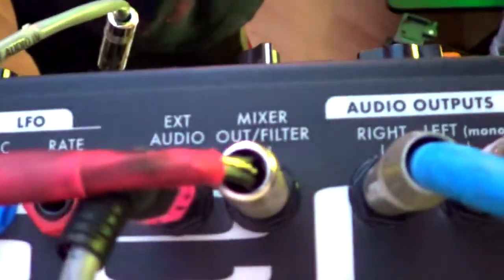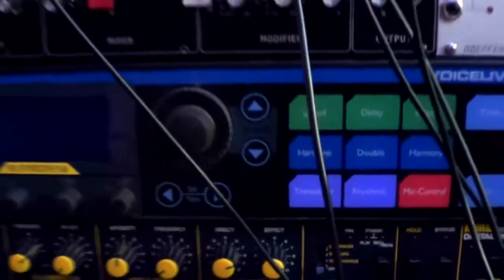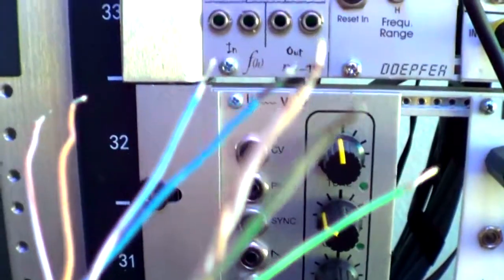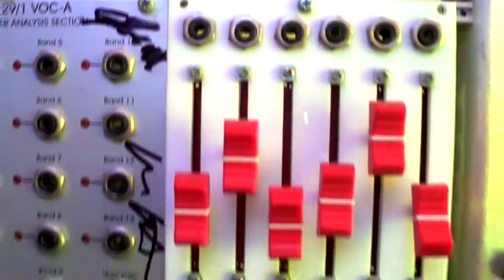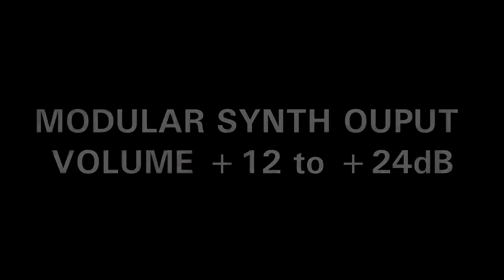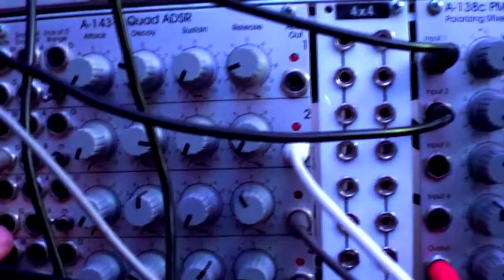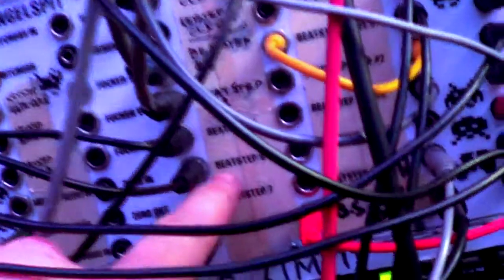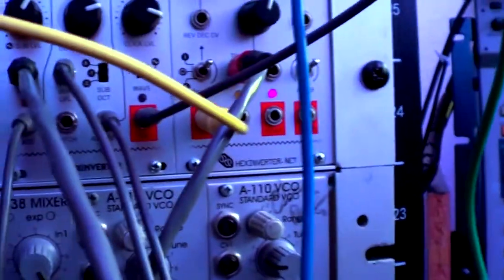MODULAR PATCHBAY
I explain the Modular Patchbay in my studio. Why I use it, how I use it, how it's put together and suggestions for how you can build your own.
I also give an explanation for how each sound is patched together.

Seth Larson
Sebastian Neumann
Danny Paul
Timothy Stansell-Gamm
Diana Davis
Jesse Bockelman
Adam Stilley
KILLERWYTCH
Ryan A Rasmussen
Sarah Trostle
Matthew Shiori
Daniel Roth

YOU ROCK!
KARL.